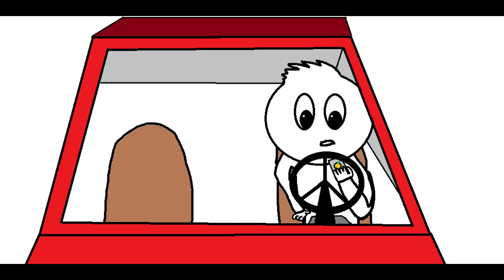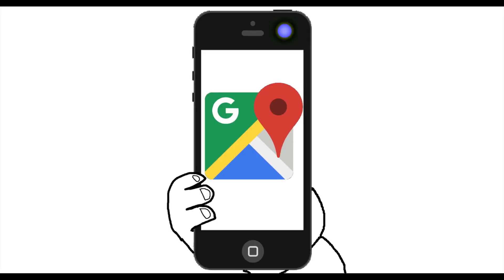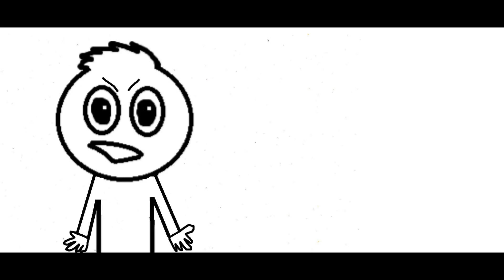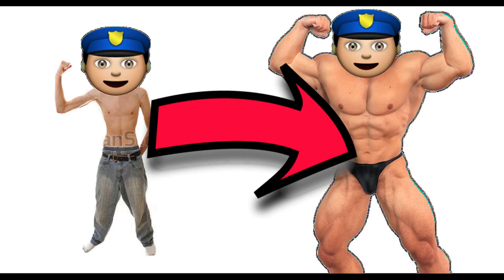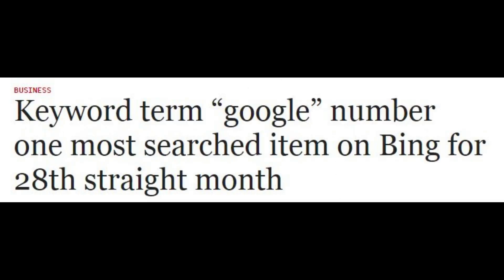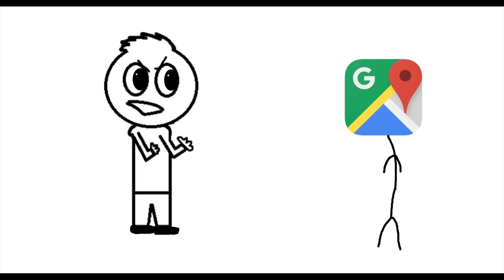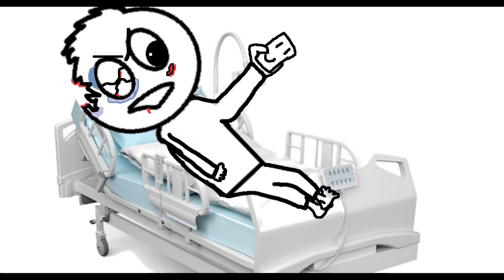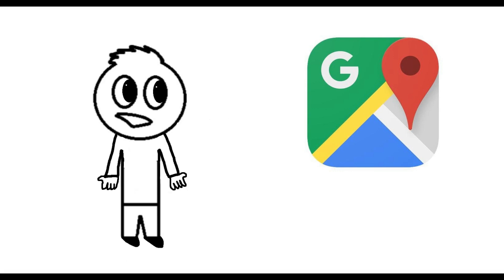Why Google Map is Simply the Best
Why Google Map is Simply the Best - Unbearable

This video is just a pure deication to google maps and explaining to you why google map is simply the best! I couldn't navigate myself out of a foreign airport even without google maps.
Just think about all the pickles avoided, all thanks to the one and only. Google maps! And don't you dare come around here and talk about Bing Maps or any other navigation apps, I'll fight! Google maps and Google Maps only!

First of all I just want to thank the following people for some fantastic contribution for this video, if you haven't watched the video trough then I deeply recommend you do that as this fellas really brought something to the table. So for the love of god please check their channels out!

He made the fantastic animation frequence at the end and the thumbnail, he's an animation channel, really good for an animator of his size and he keeps improving!

Dirkoin is the creamy and buttery voice behind Google Maps during this video and is a commentary channel who also uploads really frequent!

He made the backgrounds/Concept for the backgrounds used during the animation segment at the end and wich is also used in the thumbnail. He is a really underrated channel and I straight up can't believe that he hasn't even passed the 100 subs yet, he's content is absolutly fantastic and a hidden gem!

It's been a while since last release, but atlast, here is a video. Really appriciat it, there will be a 1k video coming up soon, but except that it will be a while til next video as I'm travelling.

Except that I just want to drop two more channels as they provided me with some quirks for this video.

The shirt design for the animation bit at the end was straight up just taken from this video I really liked it and thought might aswell have it implemented here.

Then there is also a sound effect during the video where Google Maps decides to shut down and for this I used this video as it was a little sweeter then the sound effect I was going to use:

If you for some reason read descriptions and even decided to read your way trough all the way down here you can find,

Cheers!